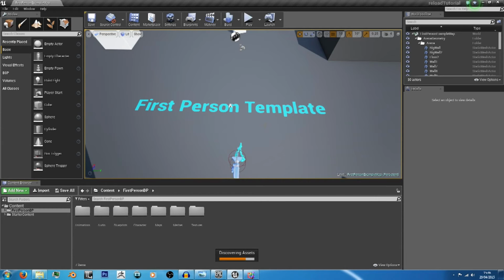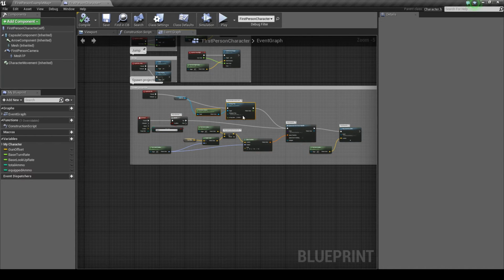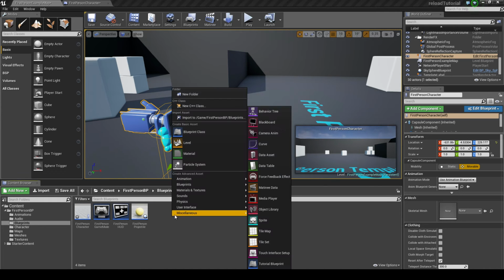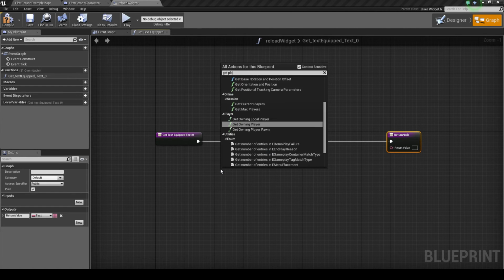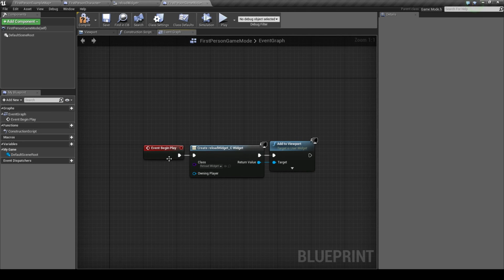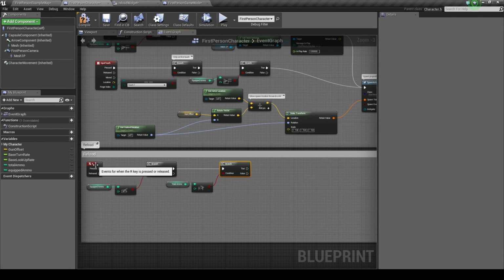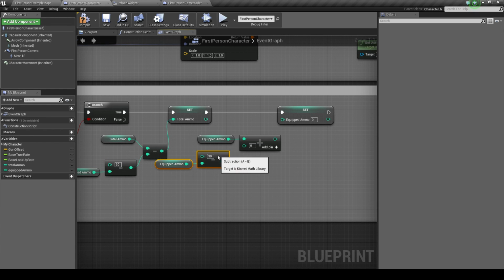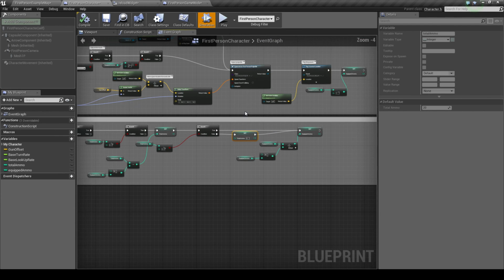Unreal Engine 4 Blueprint Tutorial T02 - Creating a Reload Mechanism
In this tutorial I will be showing you how to create a simple reload mechanism using blueprints and a HUD display to display the ammo counters.

Bye.